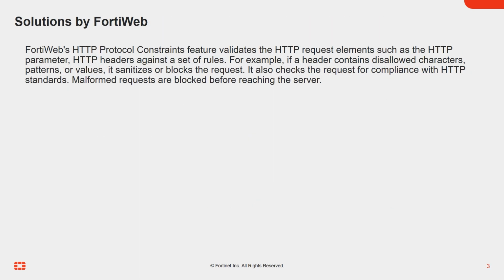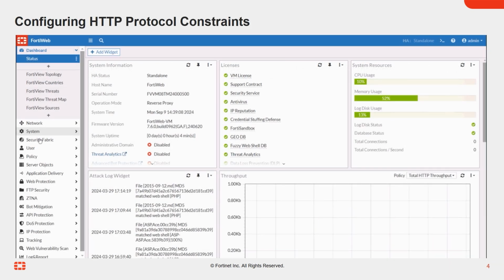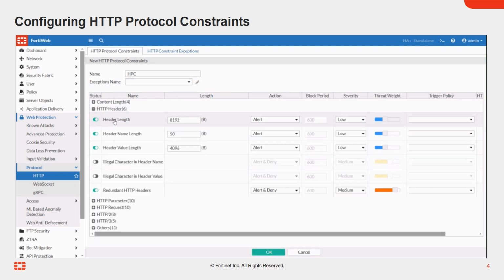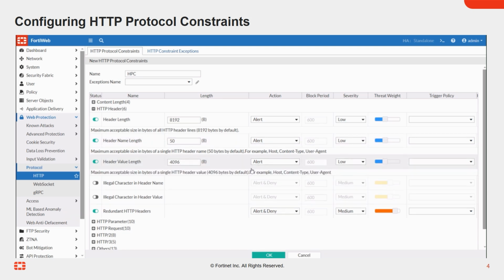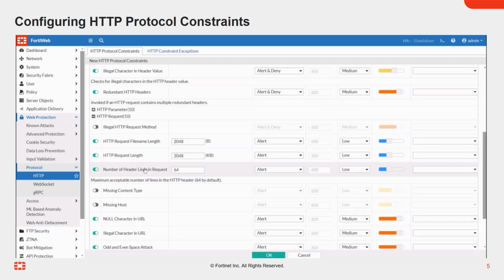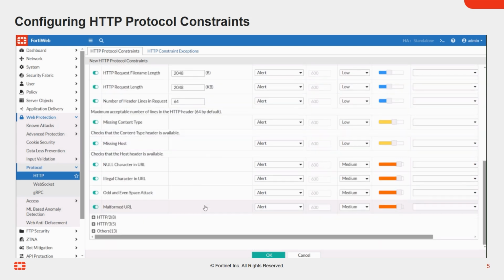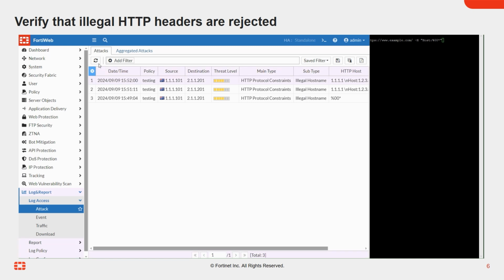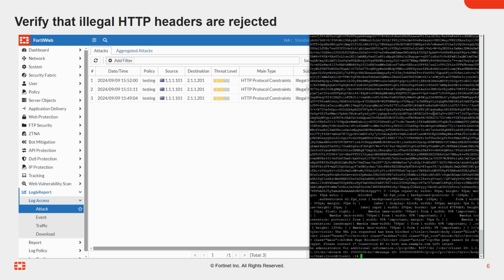FortiWeb: Validating HTTP headers to prevent potential injections